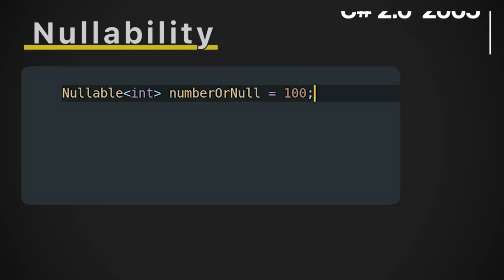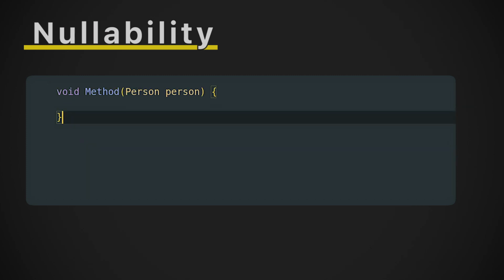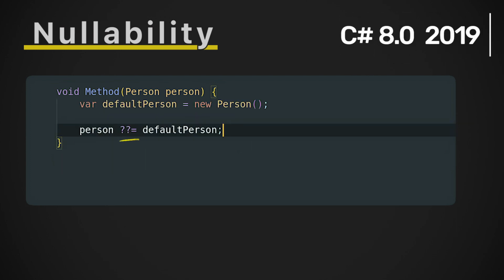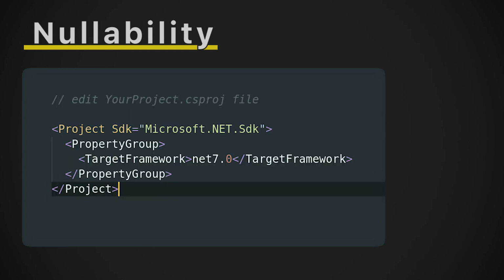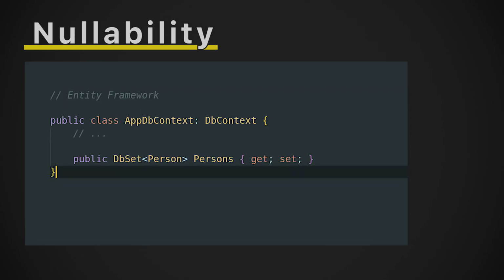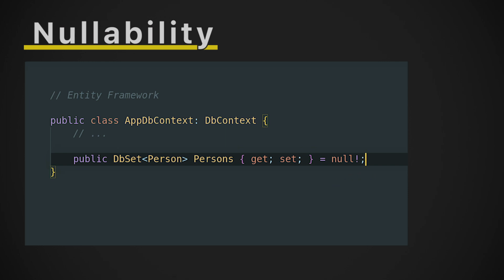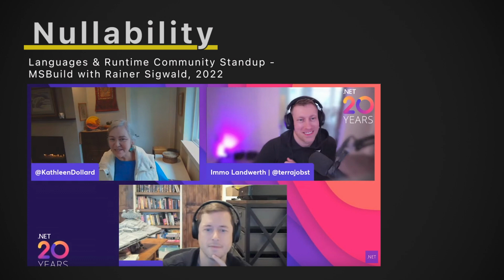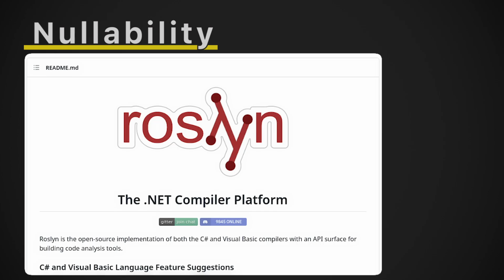Evolution of C# - #9 Nullability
Part 9 of the series Evolution of C# (C sharp). Nullability.